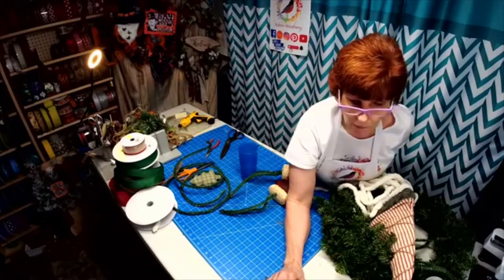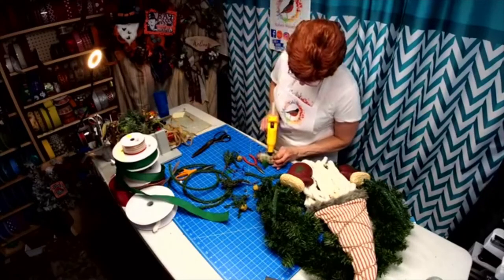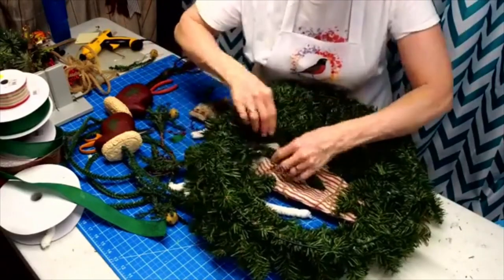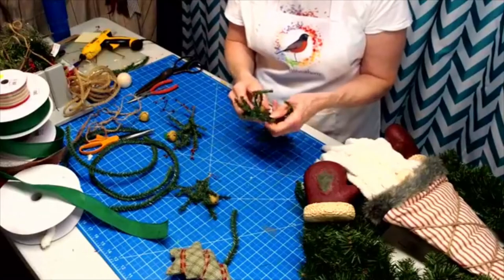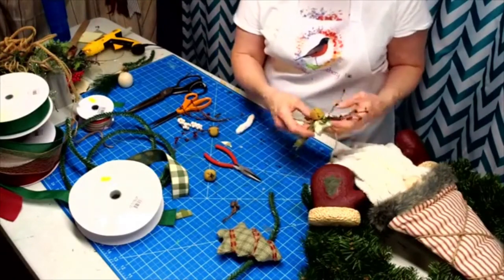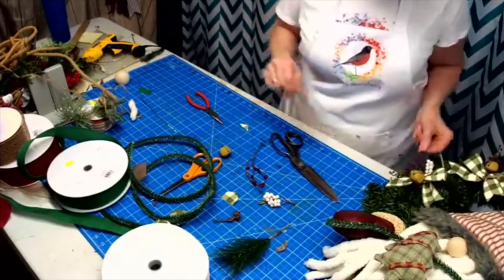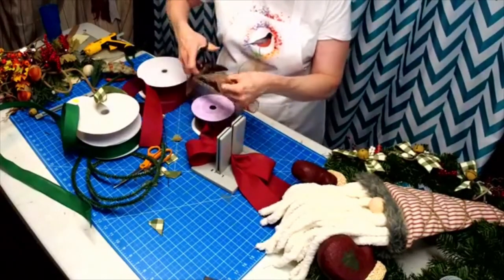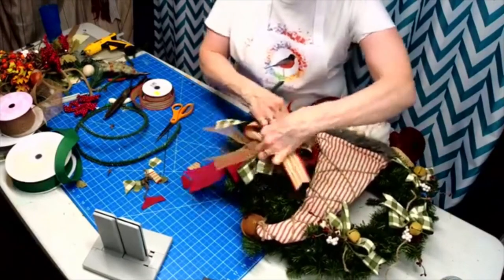Gnome Mittens Pine Wreath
I used an 18 inch pine wreath base to embellish.

The gnome was made ahead of time (the tutorial I made last year shows how to make it).  DT witch hat base was used.  I did create a gnome kit which is listed in my Etsy shop.  Or you can purchase it there premade.

Took the mittens apart and used some of the items to make picks for the wreath.  Just follow along and use your on creativity.